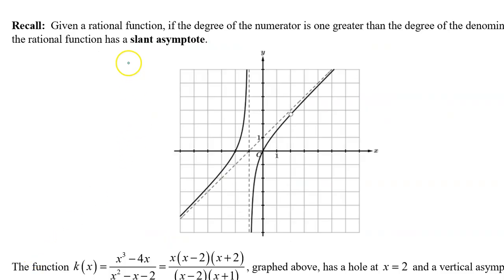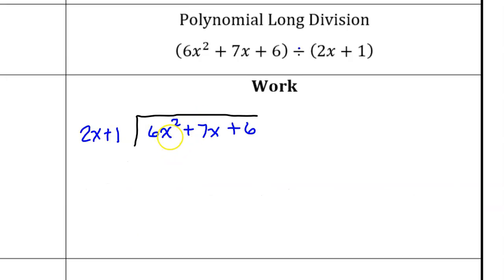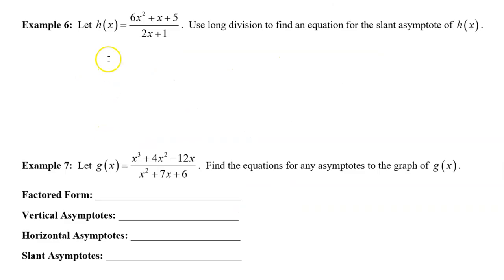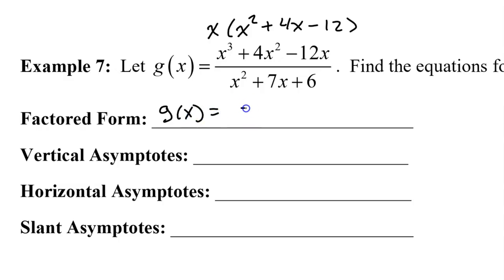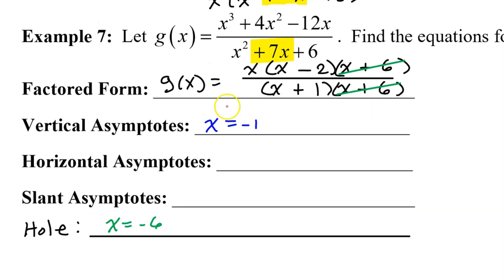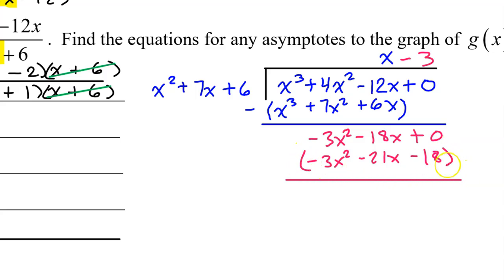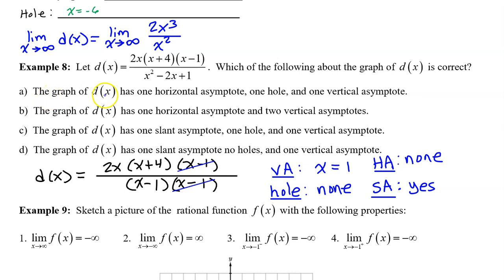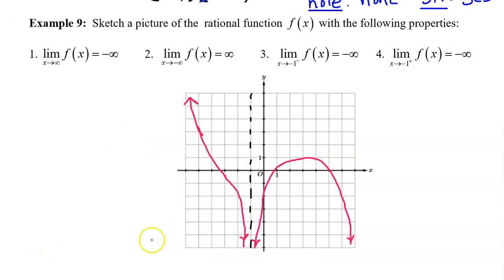1.11B - Rational Functions (Finding Slant Asymptotes)